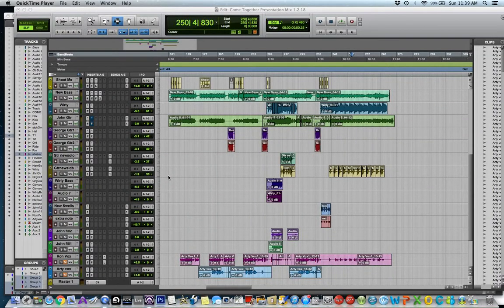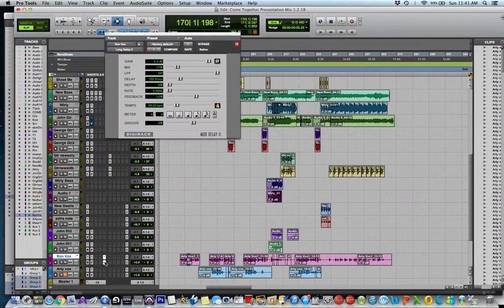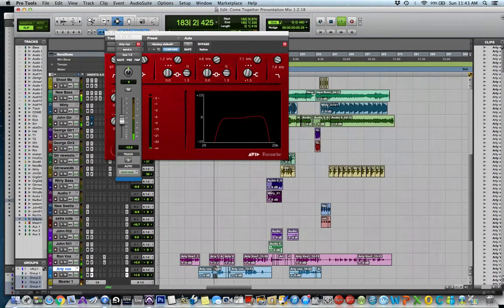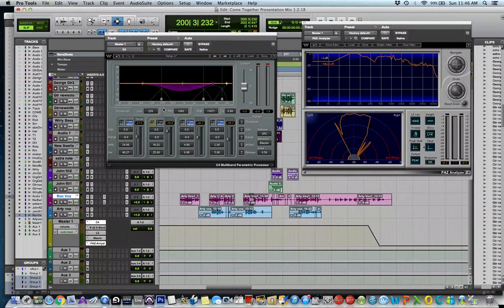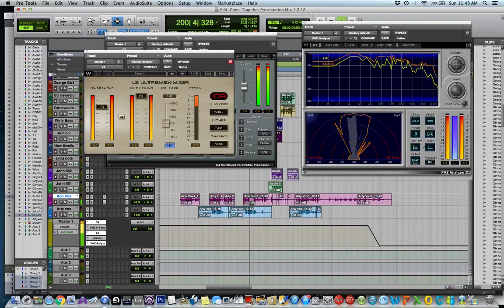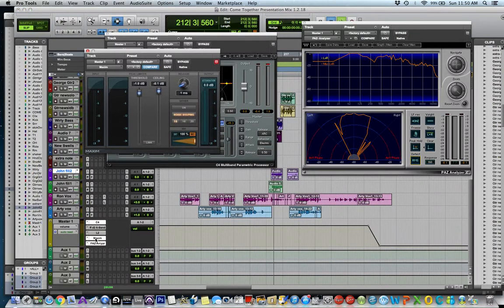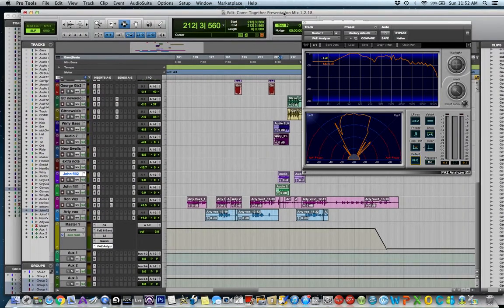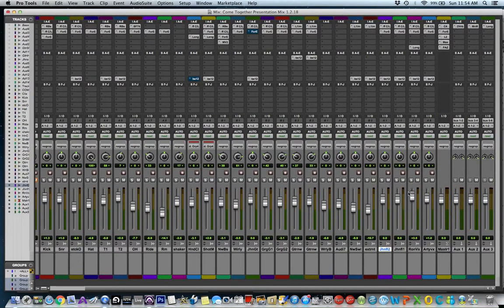Week 1 Vocal and Stereo Mix